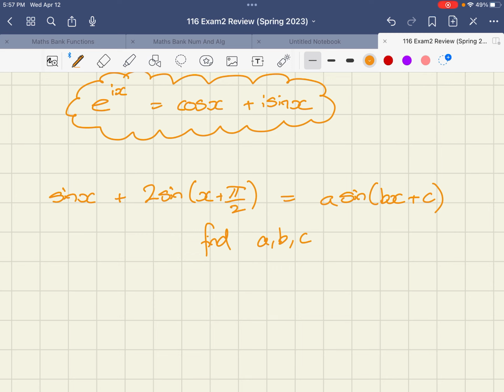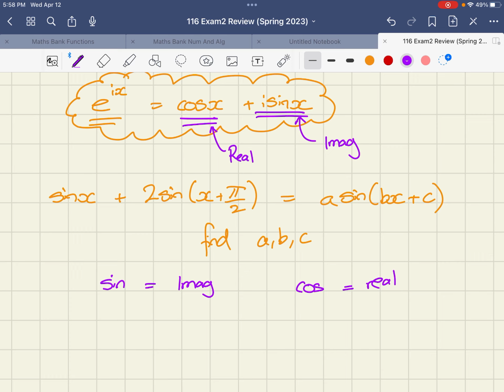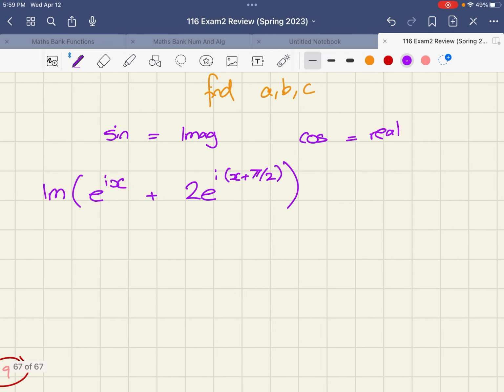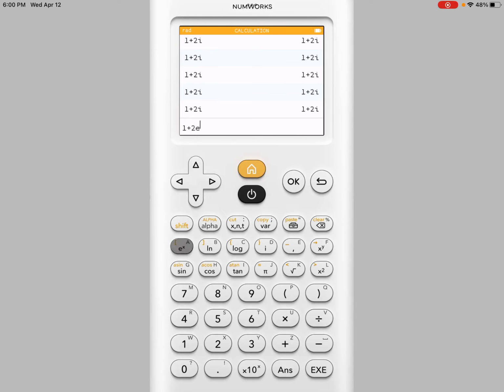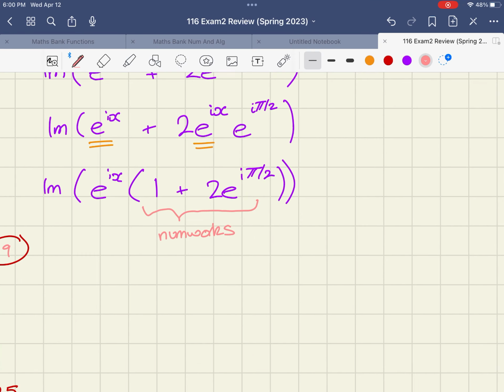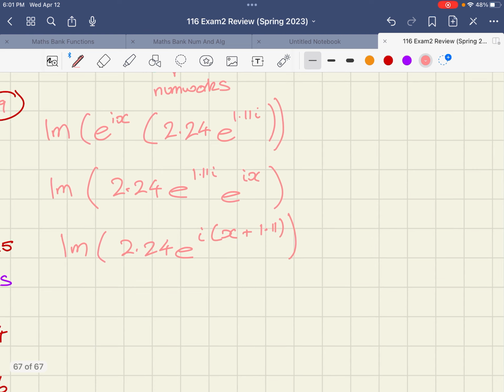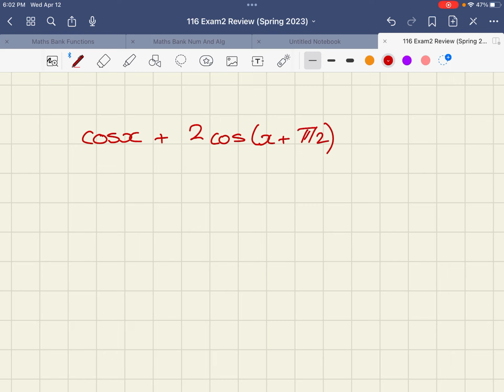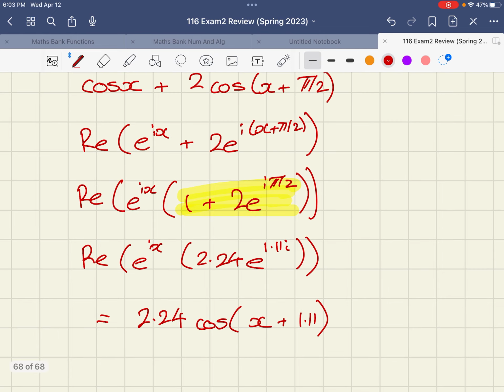Adding Two Sinusoidal Functions with Complex Numbers - IB AI HL Maths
Learn how to adding two sinusoidal functions with the same frequency but different phase shift angles, using complex numbers, crucial for success with the IB HL AI Mathematics course.